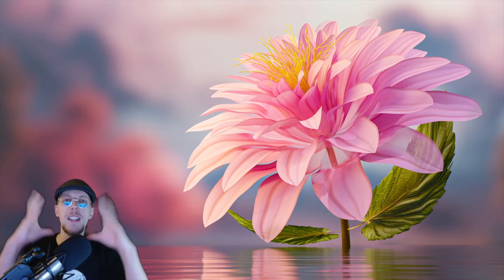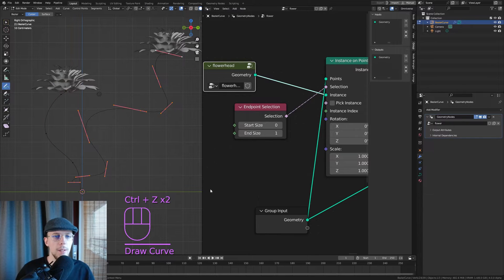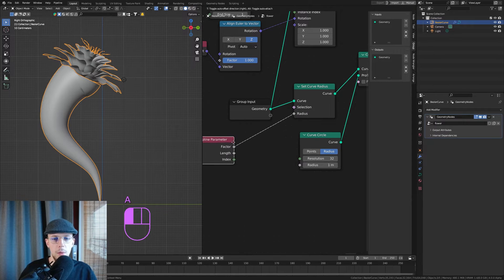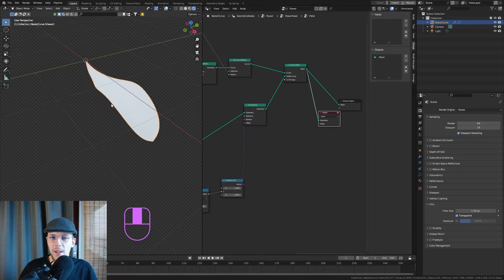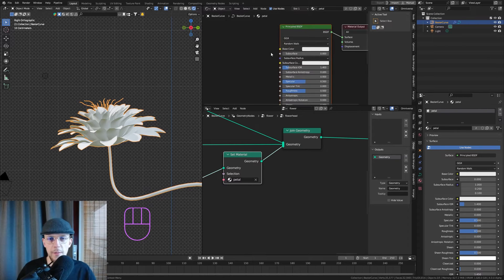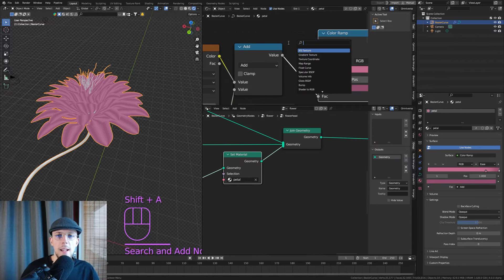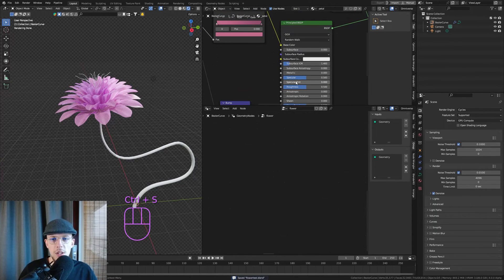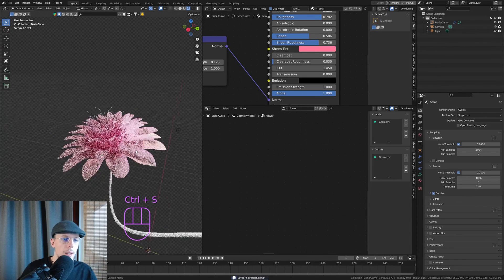Create a Beautiful Flower in Blender 4.0 (Geometry Nodes | Part 4)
In this tutorial series we'll be creating a procedural flower in Blender 4.0. We'll be using geometry nodes and the new repeat zone and dive into the full setup of the flower.

In part 4 we'll be adding the flower head we created on top of the flower stem in a proper manner, and we'll be creating a procedural texture for the petals.

Cheers,
Nino

0:00 Intro
0:21 Add Flower Head on Strand
5:45 UV-Unwrapping Petals
7:40 Texturing the Petals
14:49 Outro